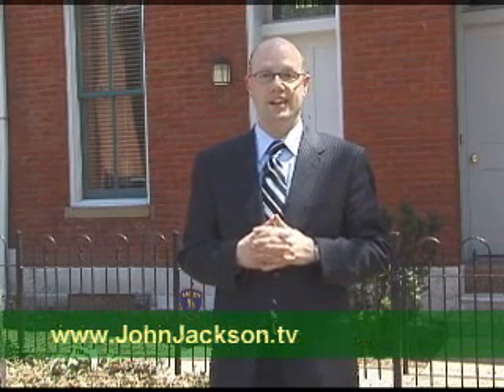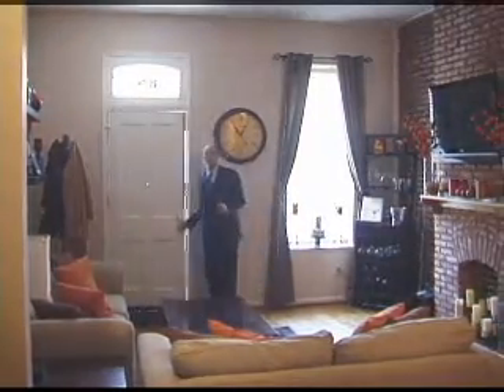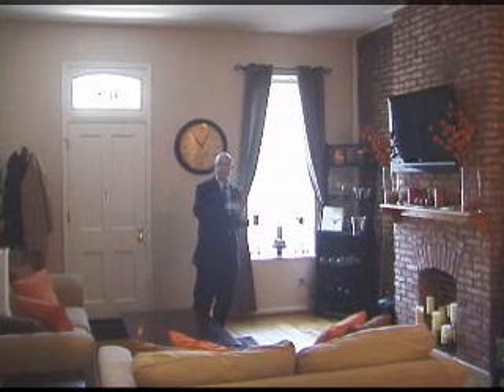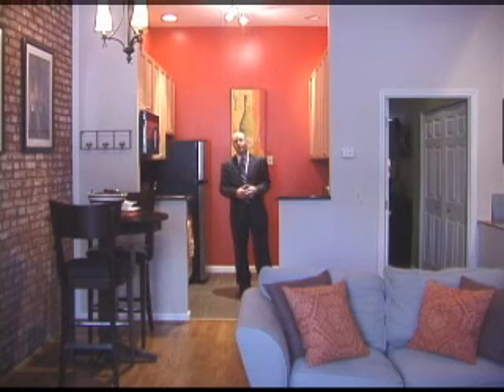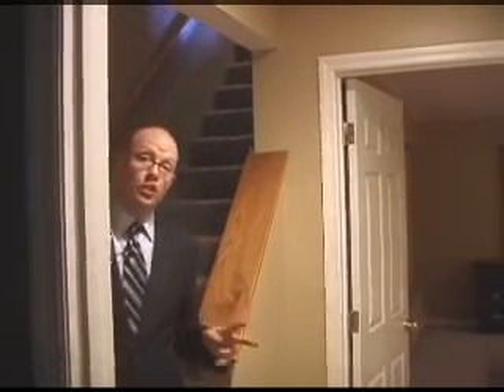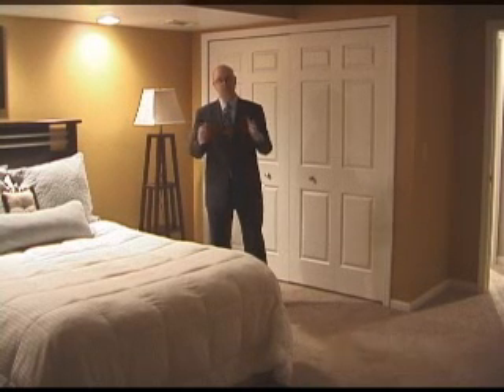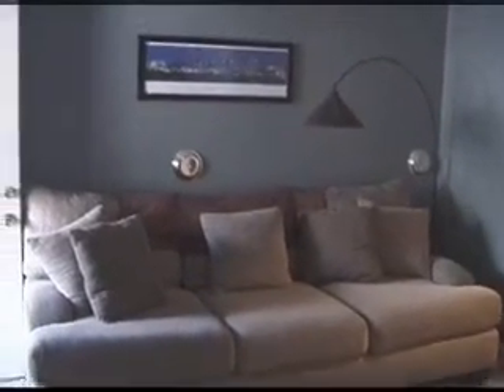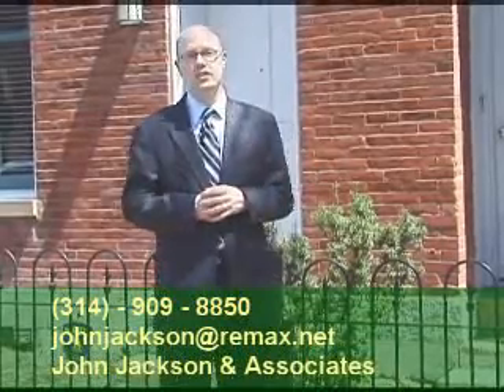Home Sold, St. Louis, Missouri, Dolman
This stylish townhouse, located in historic Lafayette Square, features great living space and plenty of updates!  Gorgeous hardwood floors and a charismatic exposed brick wall welcome you into the large living room, which also features a comfortable dining area and a decorative fireplace.  The fabulous kitchen includes granite countertops, custom 42 cabinetry, and stainless steel appliances.  The main floor master suite has great closet space, an efficient full bath, and convenient access to the deck, which is perfect for entertaining or enjoying the great spring weather.  Downstairs, you'll find 2 more large bedrooms with ample closet space, fantastic full bathroom, large laundry room, and walk-out access to the common back yard.  This townhouse has it all, including garage parking and convenient access to Lafayette Park and downtown St. Louis.  Don't miss it!